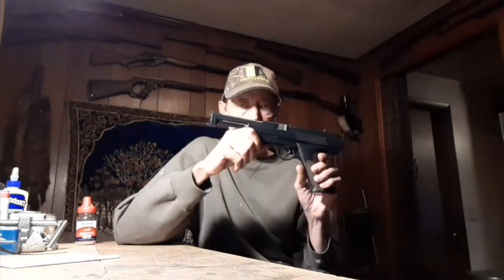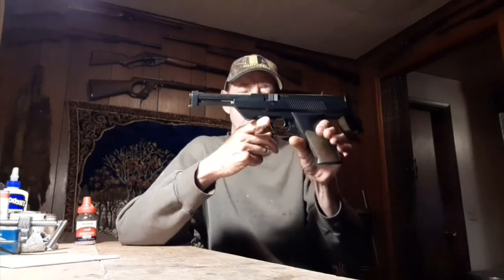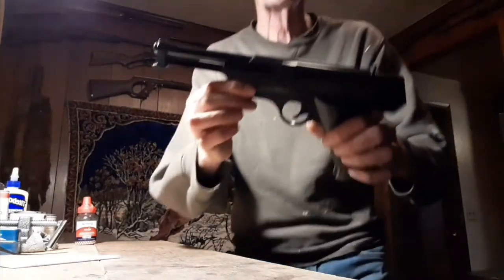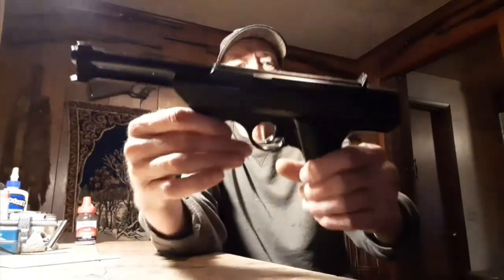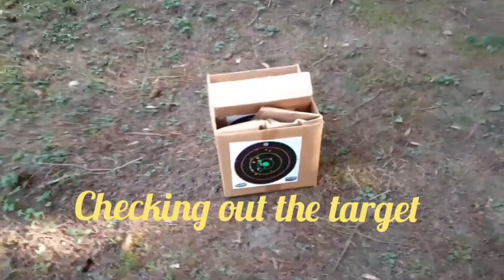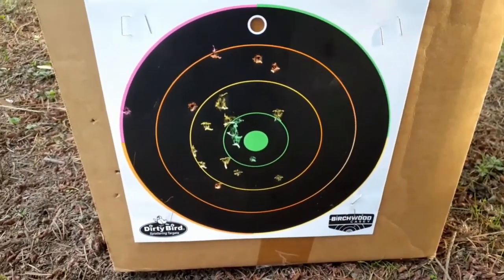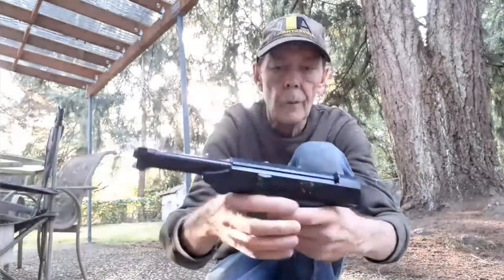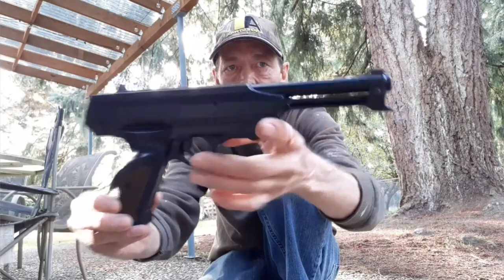Daisy 188 pistol *backporch plinking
"This Daisy model 188 pistol is spring piston, under-lever cocking BB pistol with a 24 shot reservoir. These were manufactured between 1979 and 1989.
New in 1979 Single shot pellet or BB repeater 250fps BB's- 180 fps pellets. With a few Variations, it went from a heavy Diecast to plastic around 1990. It became BB only around 1984. In 1991 to 2000 it was made with a square barrel and was the 288. This one has a 230fps average. It is the early bb/pellet version.

I will be backporch plinking from 25 feet off hand at paper.